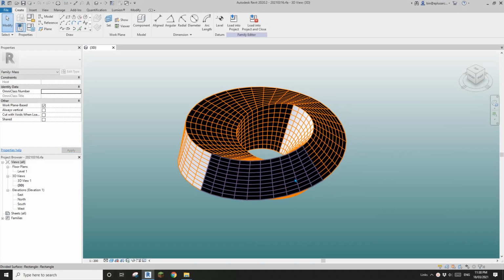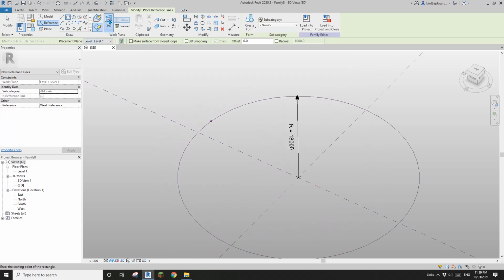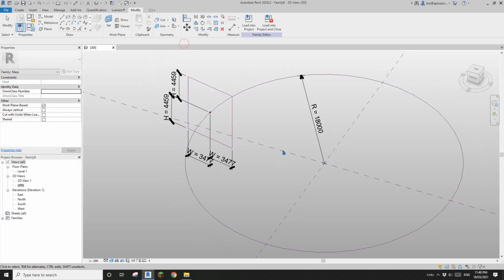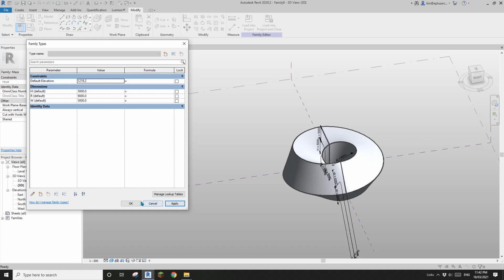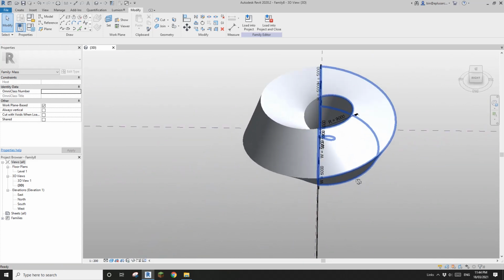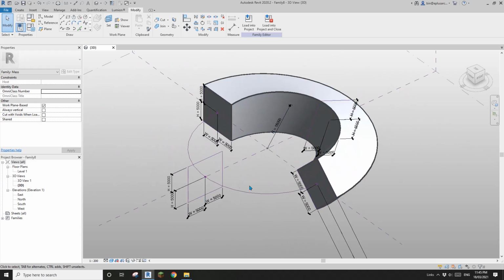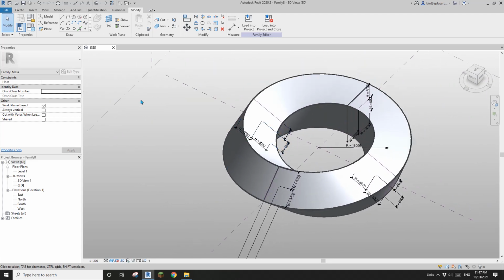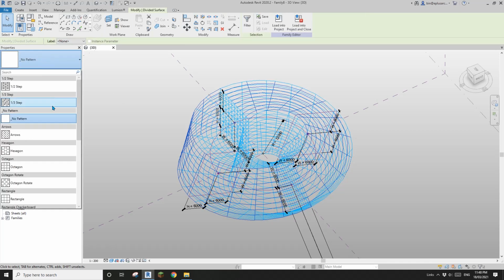Everyday Revit (Day 366) - Parametric Twisted Mass